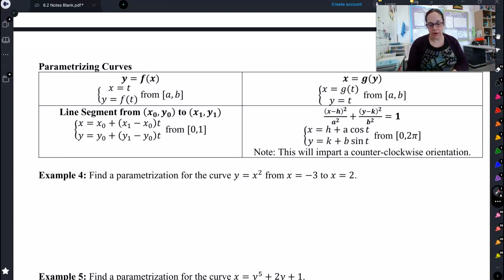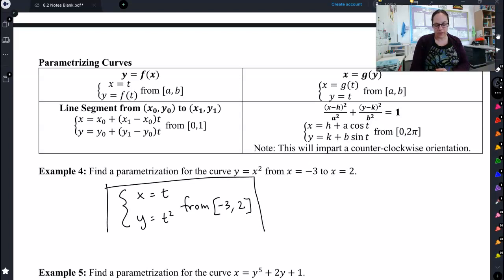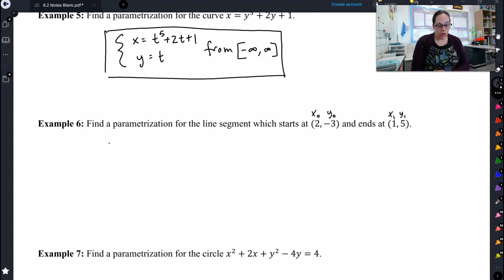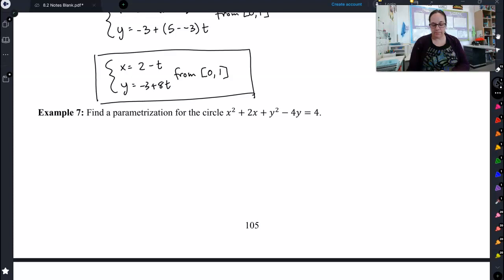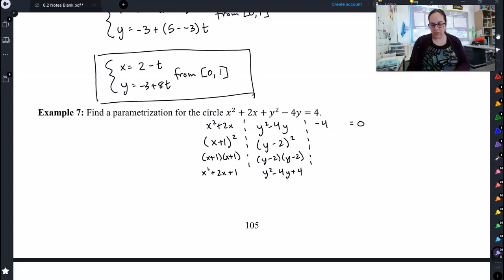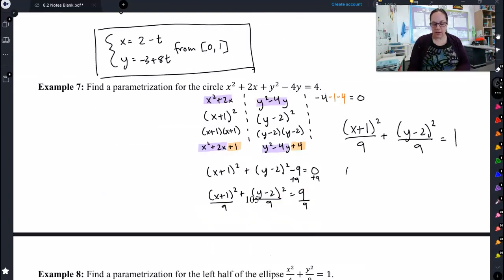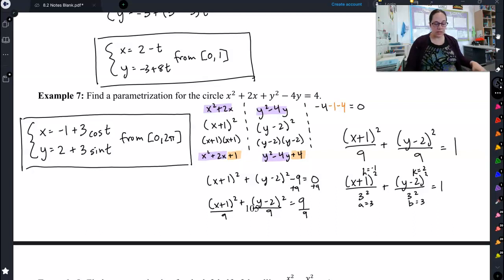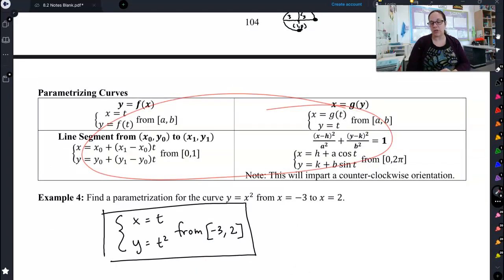CE1060 8.2 Lesson Pt 2